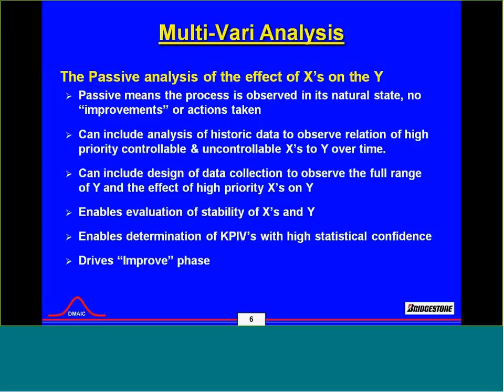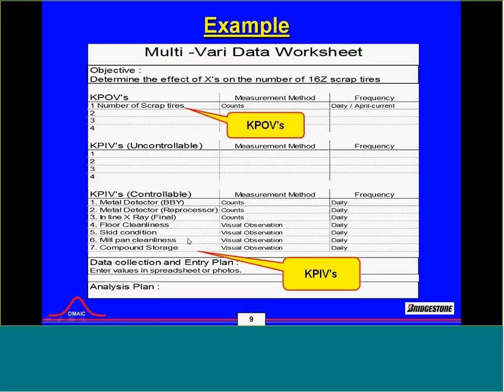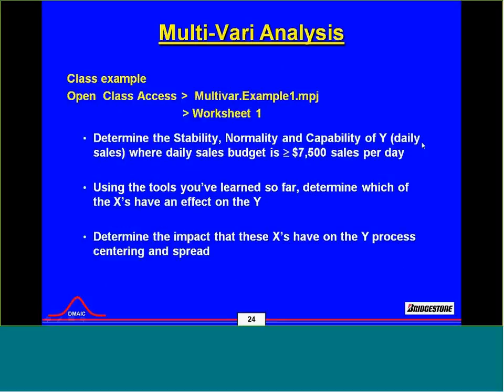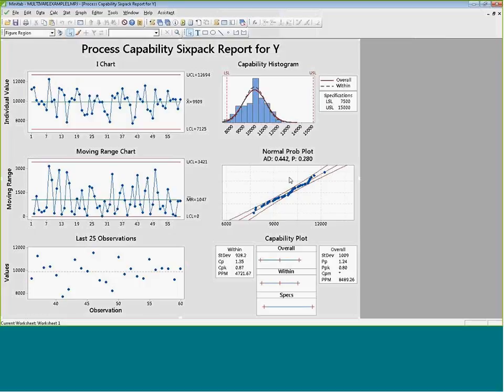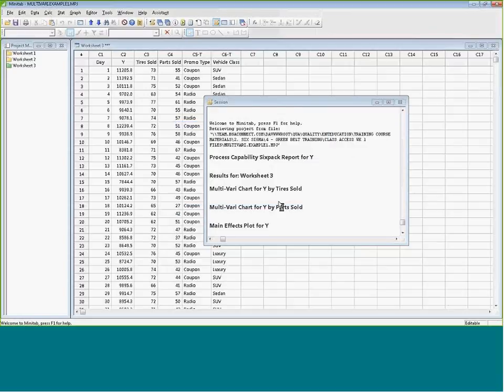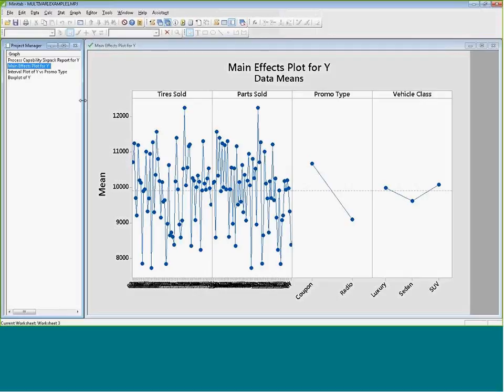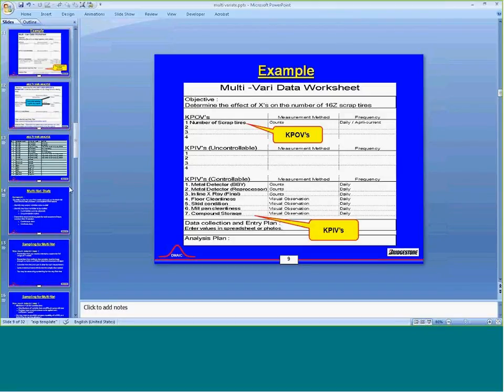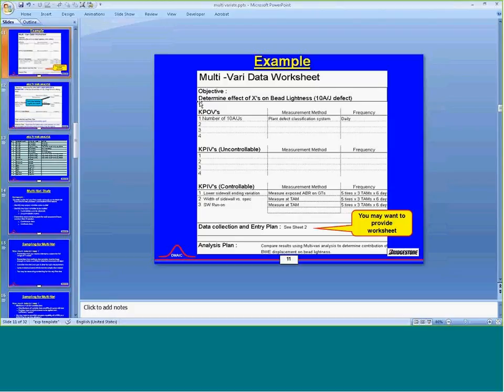Multi Vari Study 20150805 1335 1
In this module you will learn:
 - Passive process data analysis using Multi-Vari
 - The role of Multi-Vari in the DMAIC process
 - Planning a Multi-Vari Study
 - Basic Sampling
 - Multi-Vari Charts